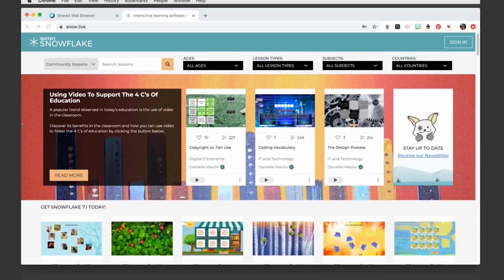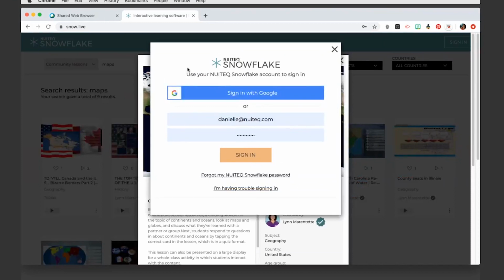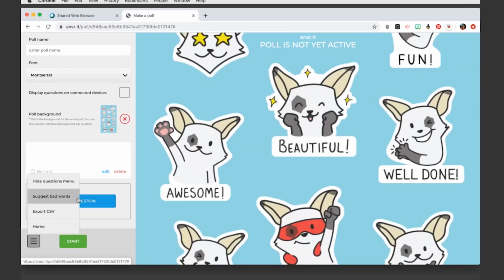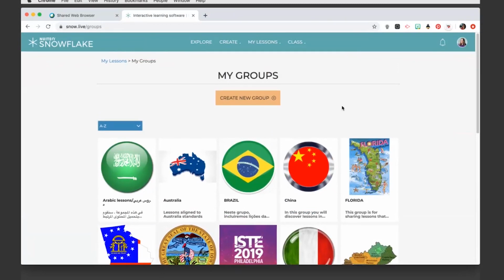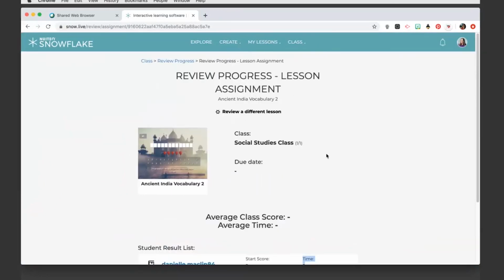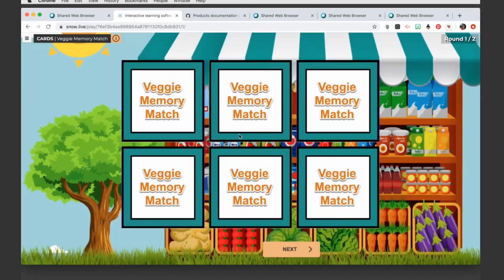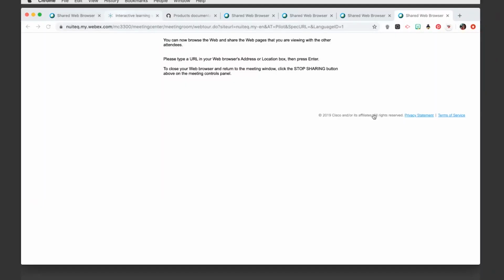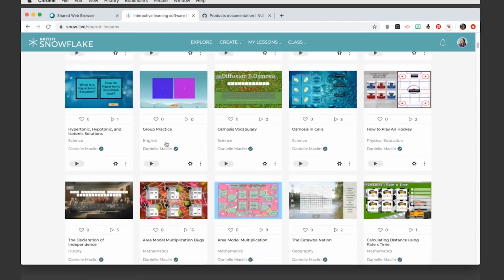Chorus Q&A Webinar 1: Basic Overview of Snowflake online